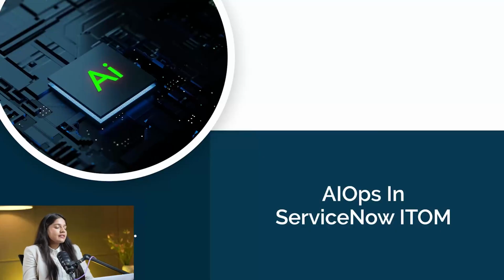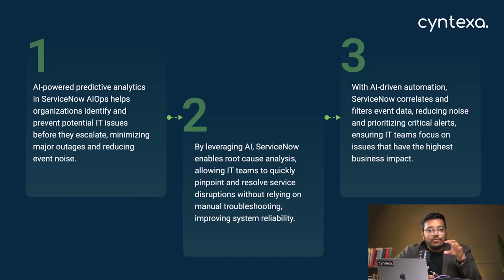What Is AIOps in ServiceNow? Every IT Team Should Know this in 2025!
What Is AIOps in ServiceNow? Every IT Team Should Know this in 2025! From Noise Reduction to Self‑Healing IT, Event Correlation, Root Cause & Automation.

Curious how AIOps in ServiceNow ITOM can transform your IT operations? 🚀
With AIOps, you can predict, prevent, and automate issue resolution—minimizing downtime and maximizing efficiency! ⚡ Say goodbye to reactive fixes and hello to proactive IT management.
In this video, we’ll cover:

✅ What is AIOps? A smarter way to manage IT operations
✅ How ServiceNow ITOM leverages AI & machine learning for predictive insights
✅ Benefits: Reduce downtime, automate resolutions & boost efficiency
🔎 Learn how AI-driven ITOM can transform your IT operations and take automation to the next level!